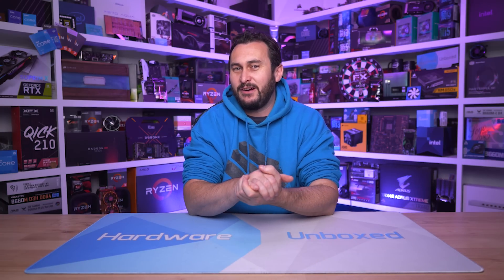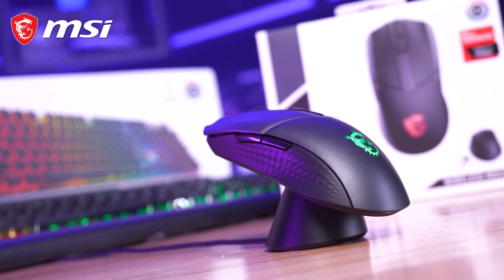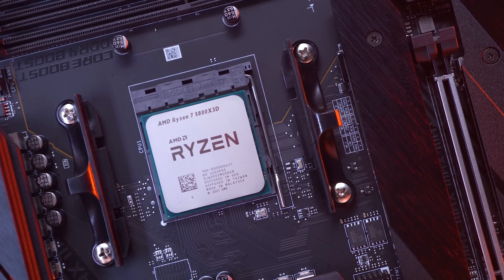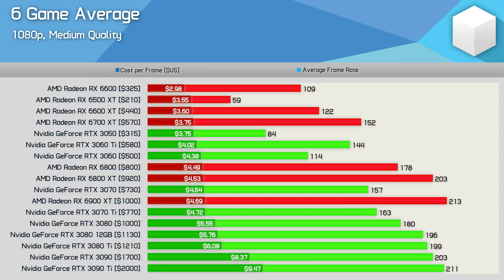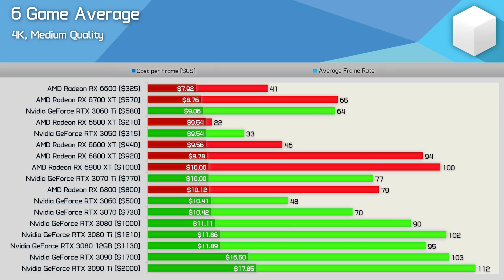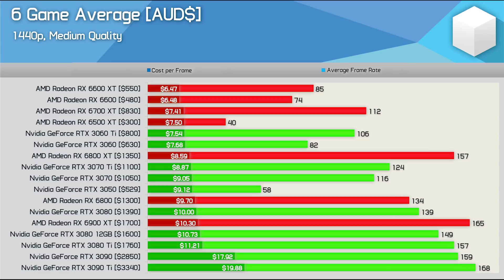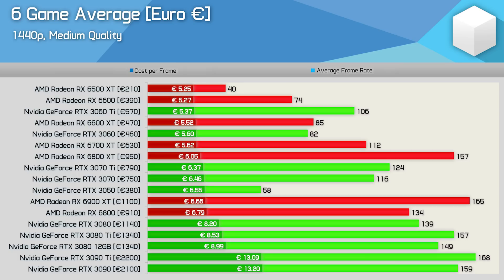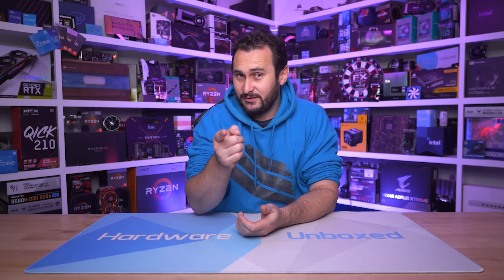Best Value GPUs Right Now: Radeon vs GeForce Cost Per Frame Update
We film on the Panasonic GH6, you can get it from DigiDirect

00:00 - Welcome to Hardware Unboxed
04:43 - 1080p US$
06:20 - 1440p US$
07:16 - 4K US$
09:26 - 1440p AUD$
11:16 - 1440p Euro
12:31 - Final Thoughts

Radeon vs. GeForce GPU Cost Per Frame Update [April 2022]